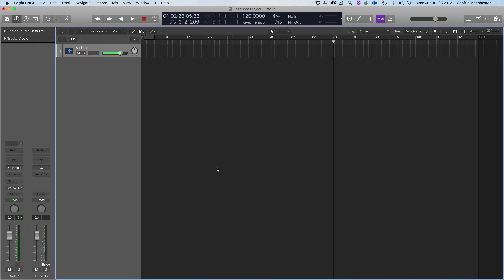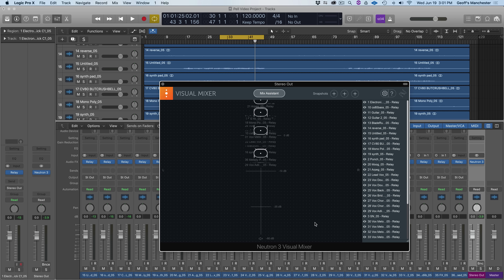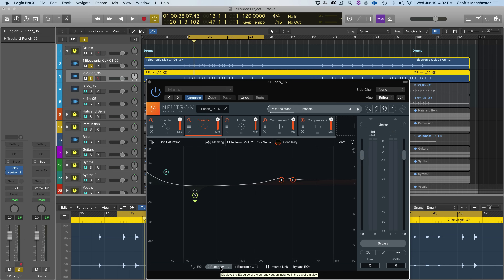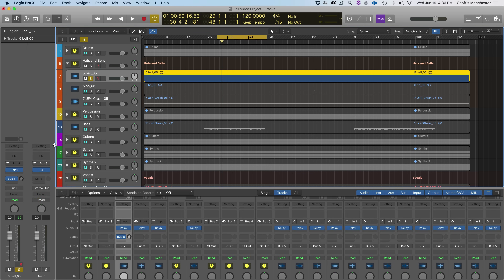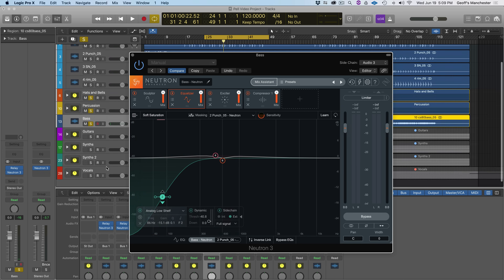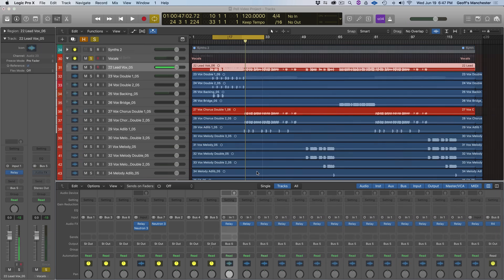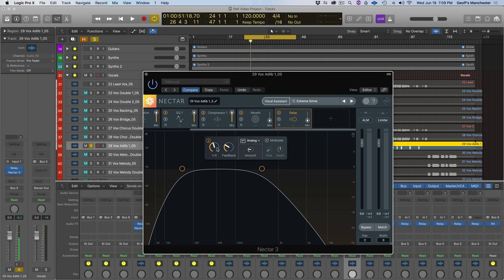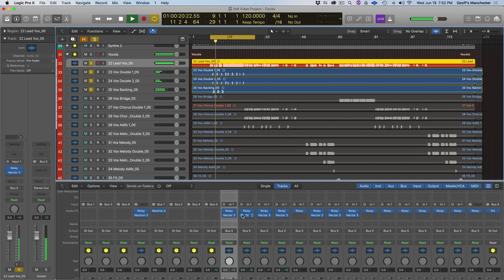How to Mix a Song from Start to Finish | iZotope Music Production Suite 2.1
Mixing an entire track can seem scary, but it doesn’t have to be. In this video, we break down the most important steps in mixing a track. Learn how to import and organize your tracks and get them to a good level balance. Then dive into best practices for mixing each core part of a typical mix: your drums, bass, guitars, synths and vocals, all before polishing the final mix into a rough master.

Table of Contents:

00:00 - Intro
1:05 - Importing tracks and understanding level balance
3:25 - Introduction to the Visual Mixer
4:30 - Choosing your Focuses for Balance
6:10 - Reclassifying instruments and using the group sliders in Balance
7:30 - Bypassing Mix Assistant’s default result and tweaking the group sliders
10:55 - Organizing the tracks in your session
12:00 - *Mixing Drums*
13:00 - Using Track Enhance to jumpstart kick drum mixing
16:00- Molding a kick drum with Sculptor
18:30 - Using the Masking Meter to remove muddiness between percussive elements
23:58 - Adding reverb to rimshots
25:38 - Mixing a snare drum with Sculptor
27:40 - Taming hi-hats and mixing bells
31:45 - *Mixing Bass*
33:43 - Using Track Enhance to jumpstart bass synth mixing
36:53 - Using dynamic sidechaining to unmask the bass synth from the kick drum
40:54 - *Mixing Guitars*
41:45 - Using Sculptor’s Targets to fit guitars into the mix
44:50 - *Mixing Synths*
45:00 - Tackling resonance and broadband issues in analog synths with Neutron 3
49:42  - *Mixing Vocals*
50:26 - Using Nectar to mix a lead rap vocal
53:02 - Using Auto Level Mode in Nectar to automatically gain-ride a vocal
55:56 - Quickly processing ad libs with presets in Nectar 3
59:19 - Mixing and panning chorus and verse vocal doubles with Nectar 3 and Visual Mixer
1:07:58 - Drum bus processing with Sculptor
1:11:21 - *Mastering the track*
1:12:09 - Using Master Assistant to jumpstart the mastering process
1:17:33 - Using Tonal Balance Control to ensure track translatability
1:20:00 - Addressing tonal imbalances using Ozone and Tonal Balance Control